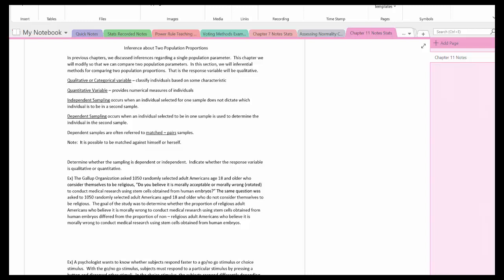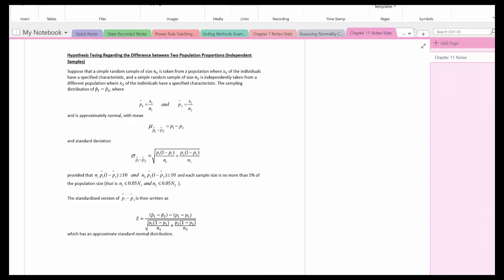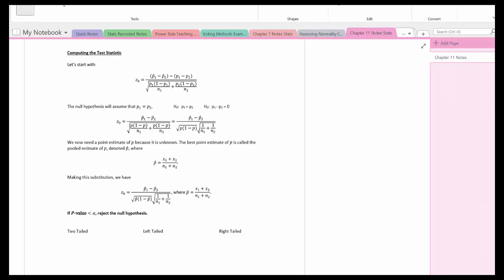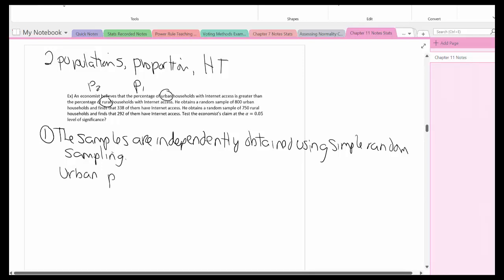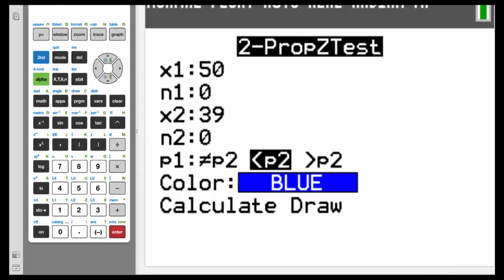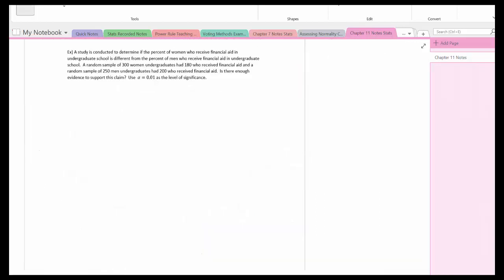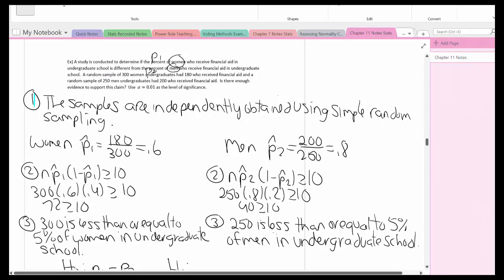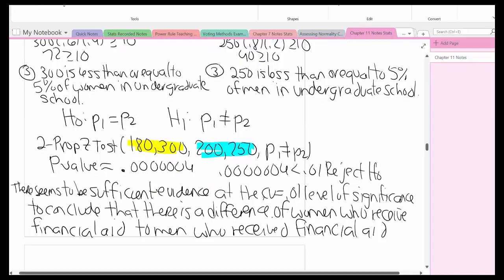Inference about Two Population Proportions part 1